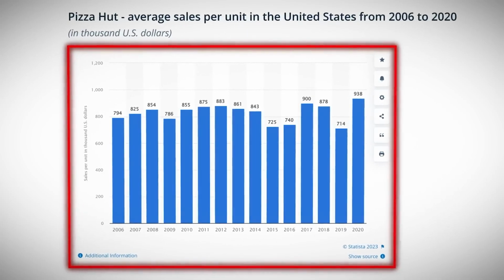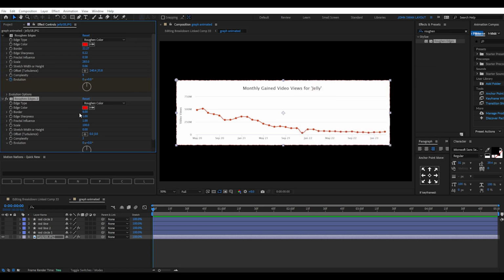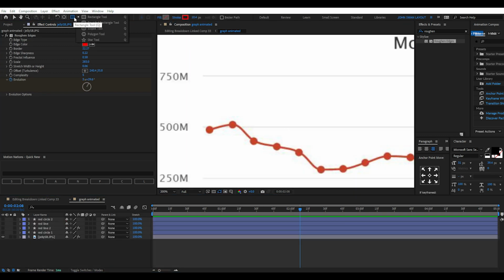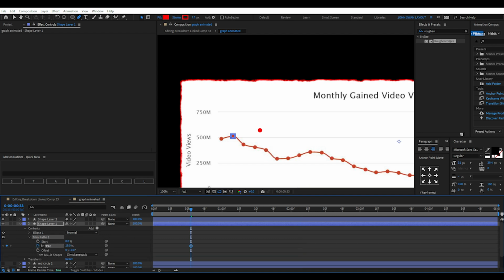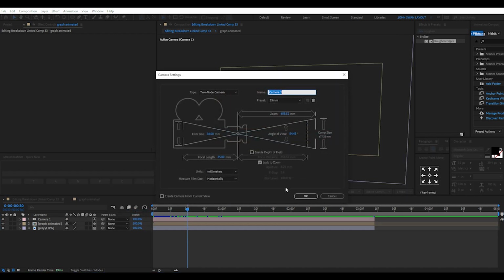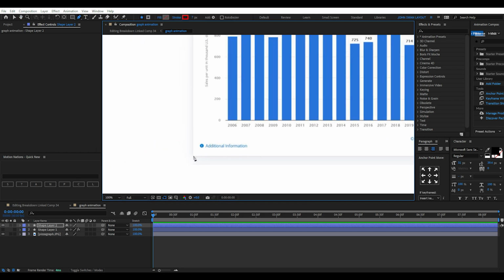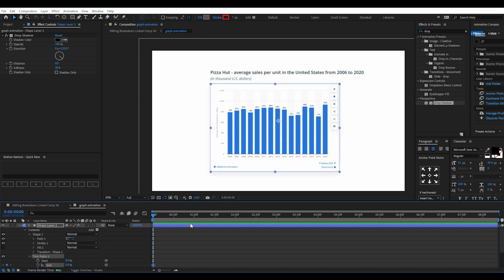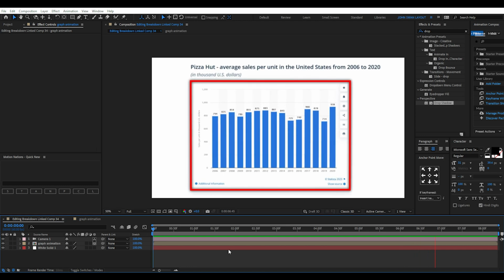How to Animate like SunnyV2 (Red Borders) - After Effects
How to edit and animate red border and red line graphs as seen in SunnyV2 videos using Premiere Pro and After Affects

This video: Red border and red graph line / circle animations using trim paths in after effects. Roughen edges and evolution keyframing. Pen tool & pre-compose.

Channel will explore editing breakdowns from creators like SunnyV2 , Moon , Internet Anarchist , Patrick CC etc.., and any other one's people can suggest.

Key Channel lessons:
- Premiere pro keyframing, auto bezier, smooth transition, velocity curves, nesting and nest keyboard shortcut, position and scale
-After effects text transition effect and dynamic link
- Animation composer plug-in or add on for after effects

Eg Track 1 & 2: Christoffer Moe Ditlevsen - Tracker, and Ghosting. SunnyV2 reaction and editing breakdown. SunnyV2 editor and editing software : Premiere Pro and After Effects